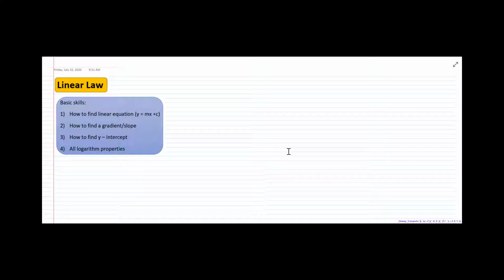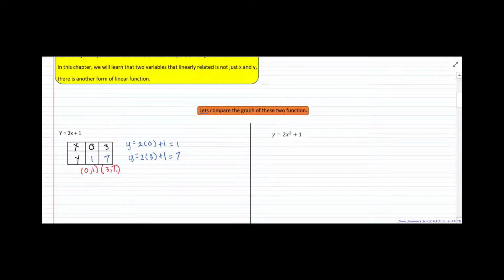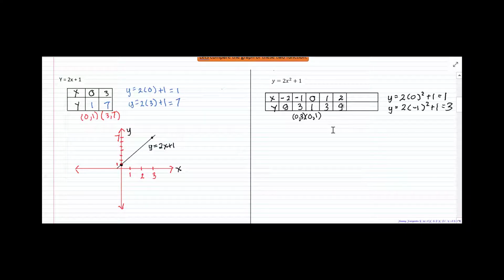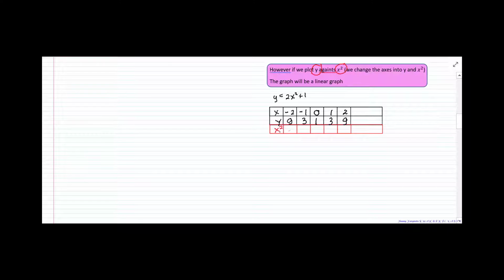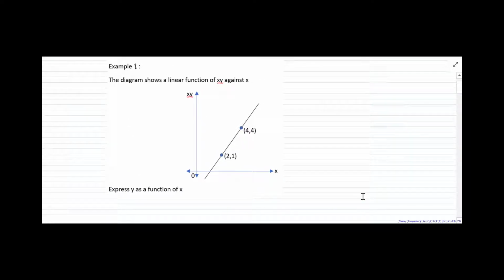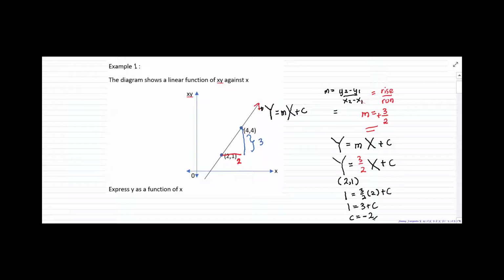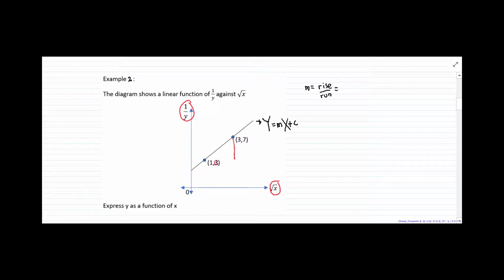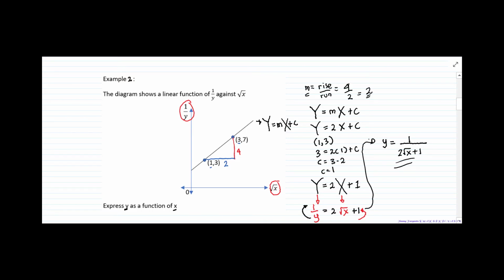Linear Law Part 1